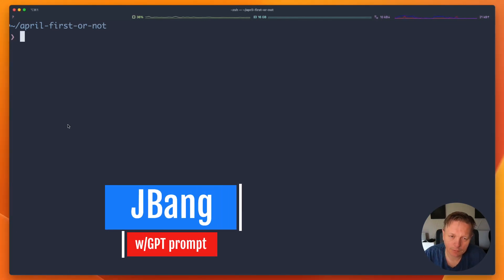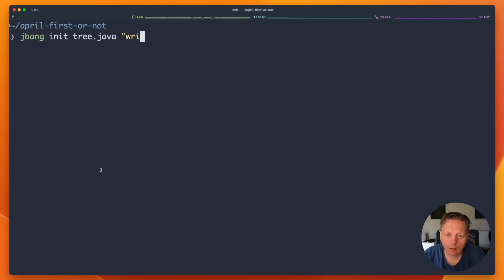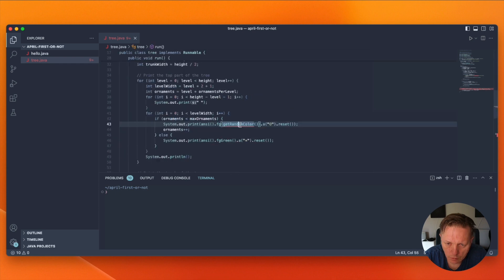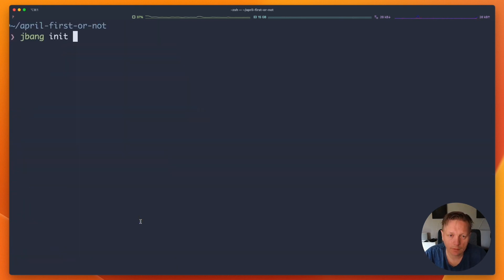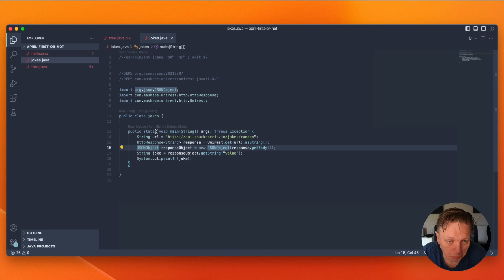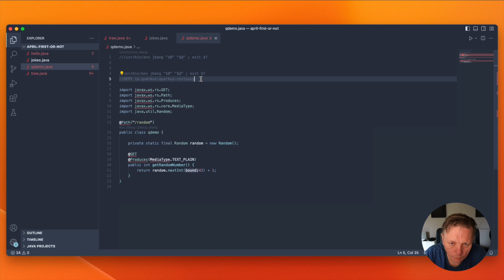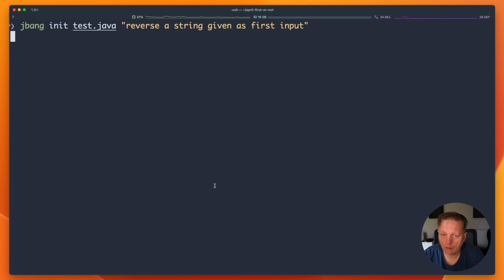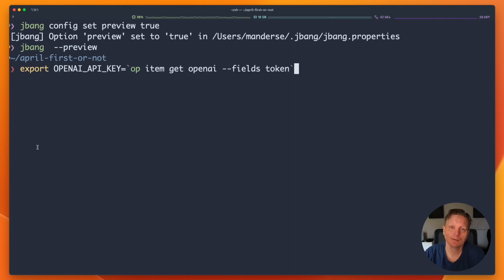JBangGPT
A little experiment using chatgpt API's using jbang.

Video is chopped so you don't have to wait for openapi wait times and me typing :)

Requires JBang 0.106.

export OPENAI_API_KEY=sk-xxxxxxx-x-xxxxxx
jbang init gh.java "connect to github an fetch all repositories under jbangdev and collect how many stars they have"